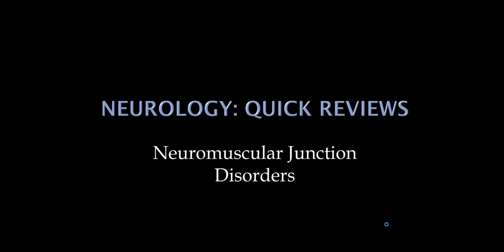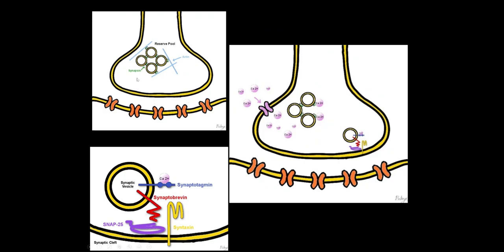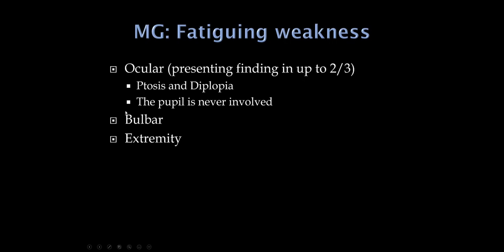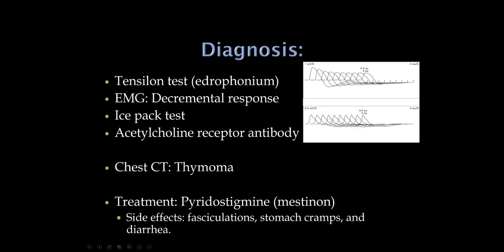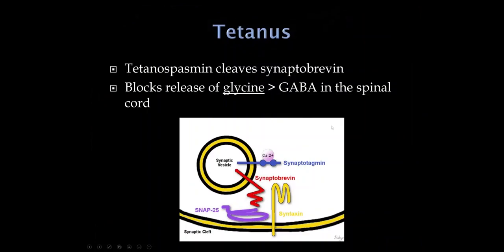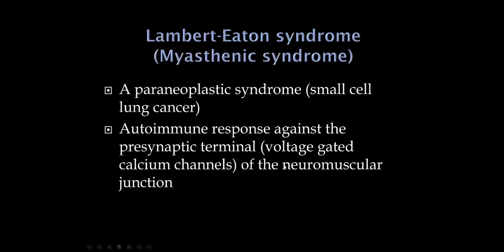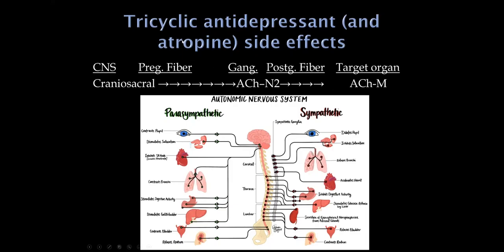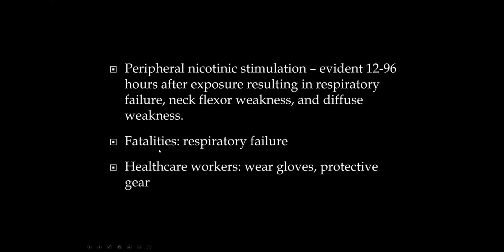3. Quick Reviews: Neuromuscular Junction Disorders